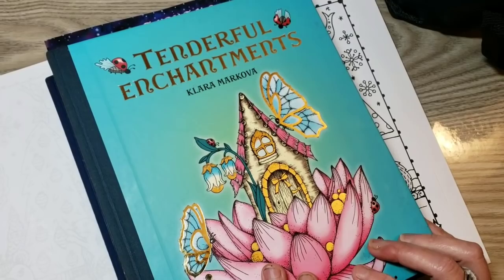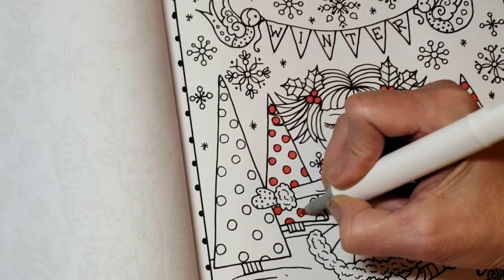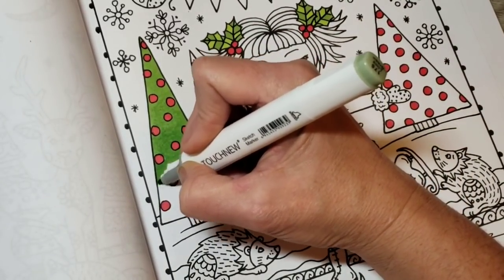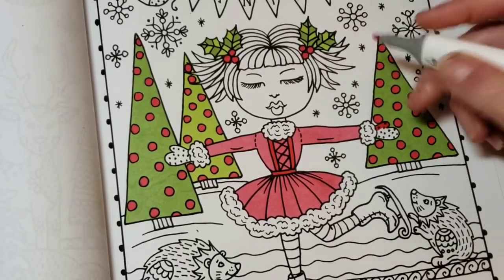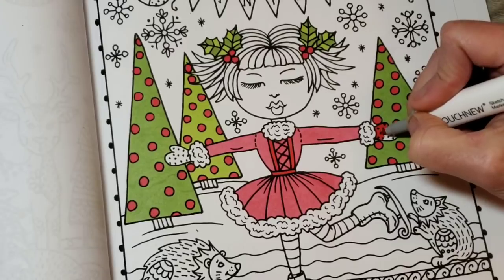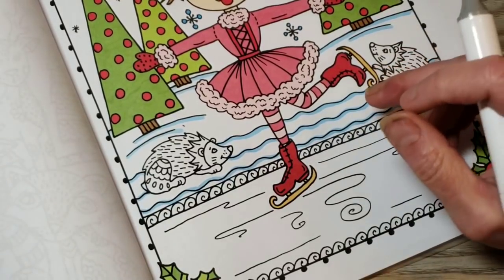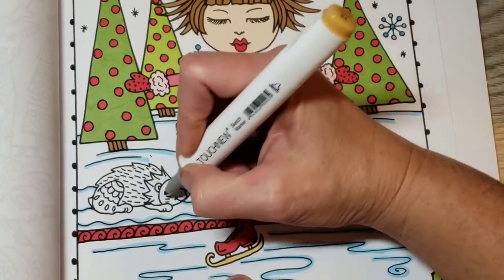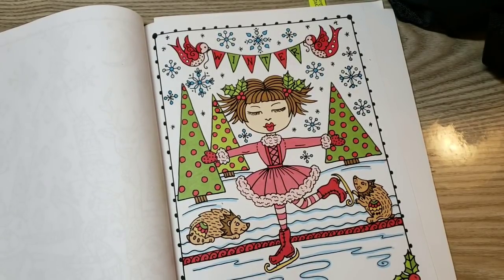Color & Chat - HAPPY MAIL!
Hello and welcome! I hope that you have enjoyed this video. Questions?
Any links to products, pages, channels referenced in this video are just below. :)
Again, thank you for taking the time to view my video. It is appreciated beyond measure. Peace, Love, and ... Happy Coloring!

My Wishlist